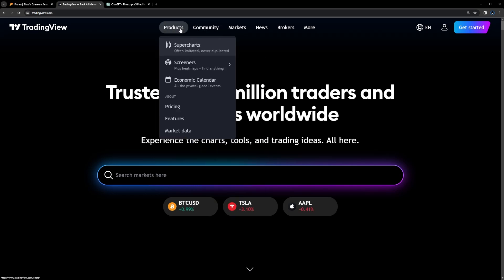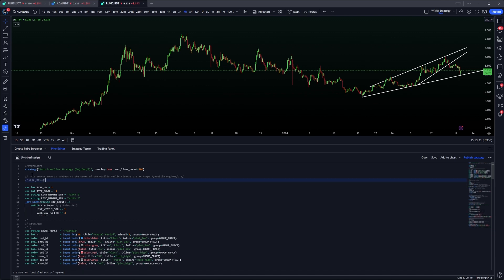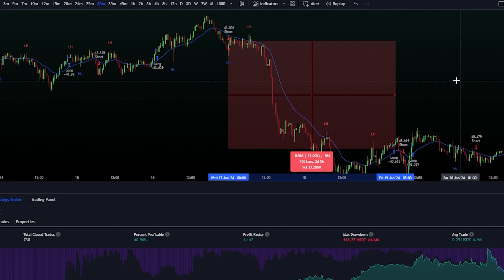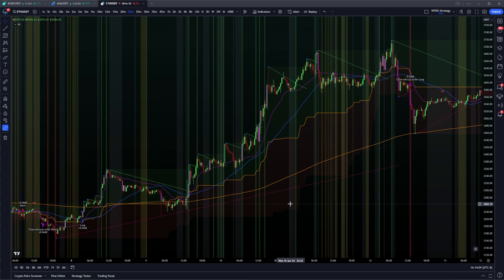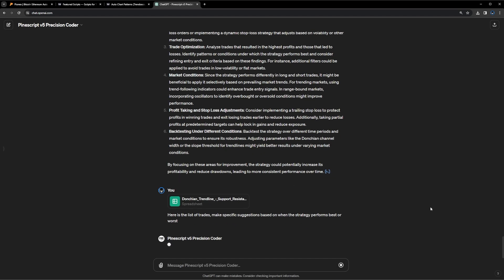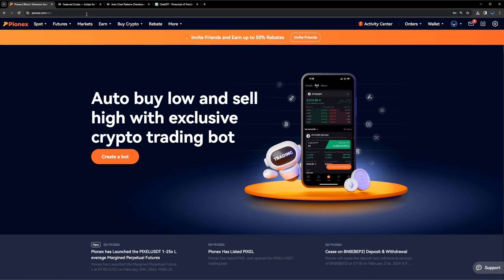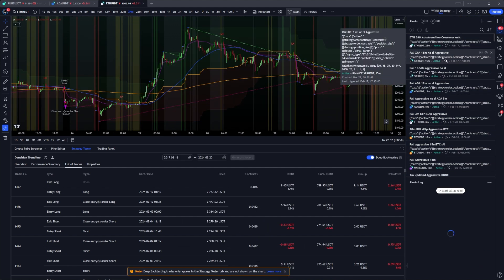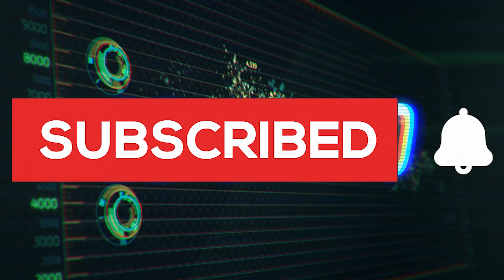Create ADVANCED Trading Bots Using ChatGPT in 2024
Create your own advanced trading bot from scratch using chatgp (or from your favorite Tradingview indicators) with this tutorial

LINKS:
Signup with this link for Pionex for access to this strategy for free

Get This Strategy (and access to the whole package with the Custom GPT)